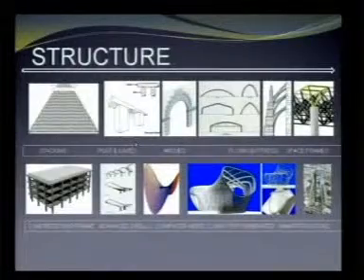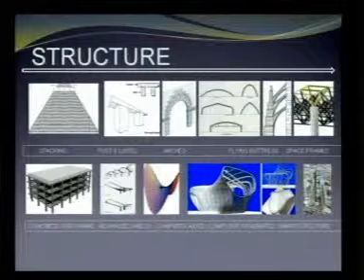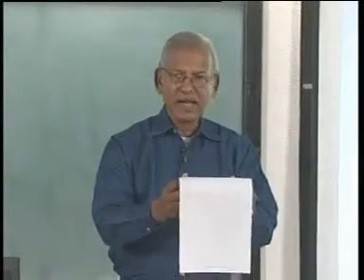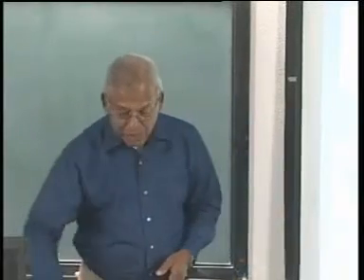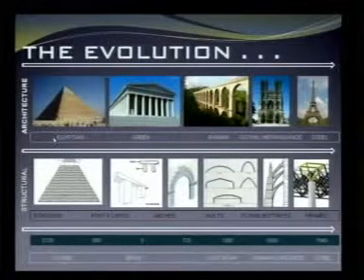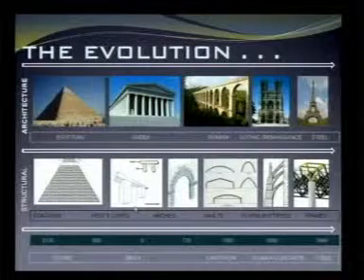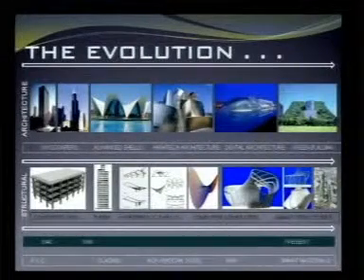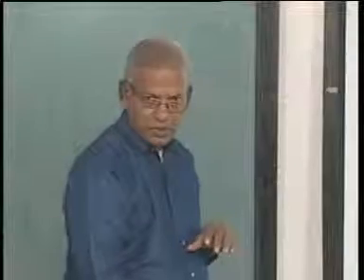Introduction to Architecture & Structure-3.mpg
Lecture by Prof. Mathews, IIT madras